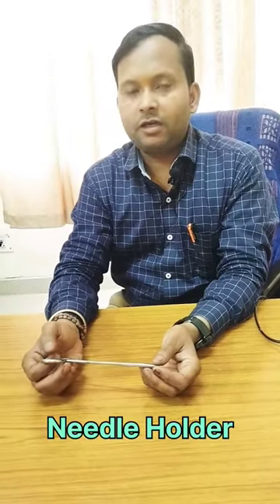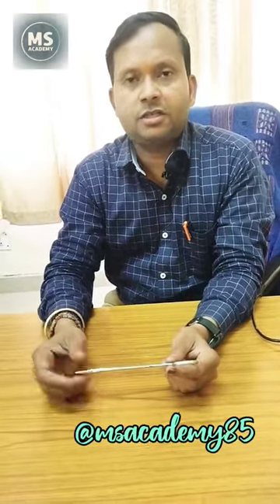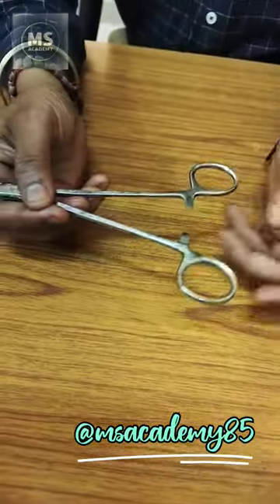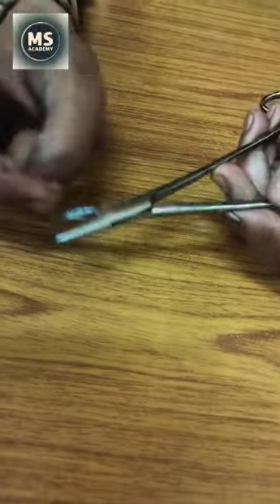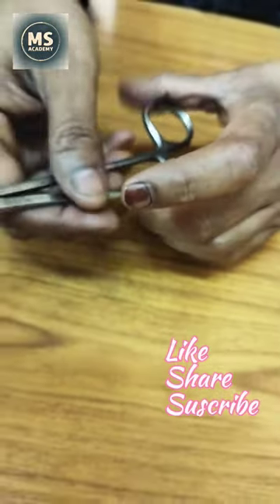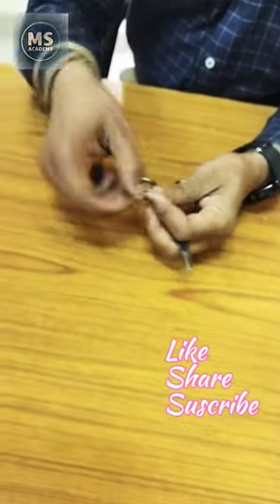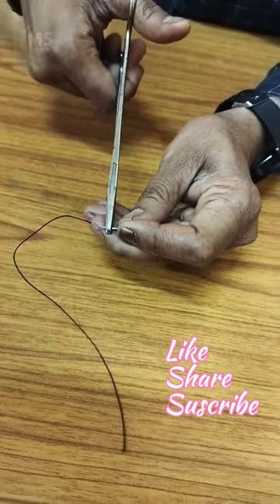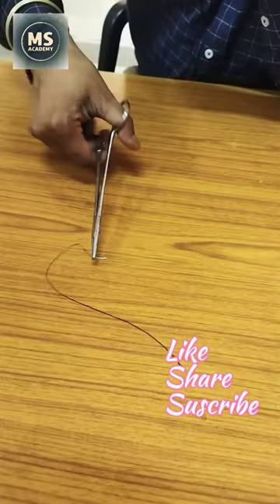Needle Holder, surgical instruments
Needle Holder forceps- it is a suturing instrument. It is strong instrument with firm hold. It has short blades designed.

Use- To hold the needles while suturing.
Needle- These are the suturing instruments

Introduction- following types of the needles are available.
1-straight cutting needle
2-round cutting needle
3-curved cutting
4-atraumatic
The curved needles may have circles of different sizes.
The atraumatic needles have swagged (fixed) suture material on the blunt end of the needle. This needle is least injurious to the tissues and ready to use.

Uses-
1-cutting needles are used for suturing the skin, fascia and other tough tissues.
2-round body needles are used in suturing organs and tissues, which are soft.
3-straight needles are mainly used for applying skin sutures.

for notes and pdf join my Telegrams channel (MS academy):-